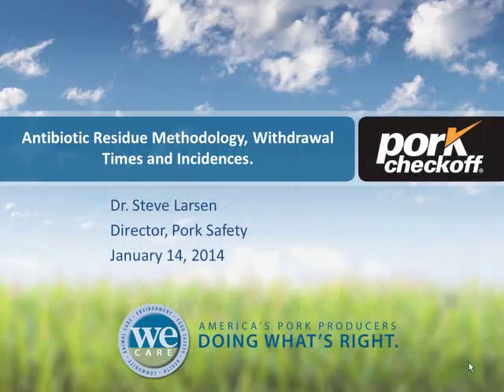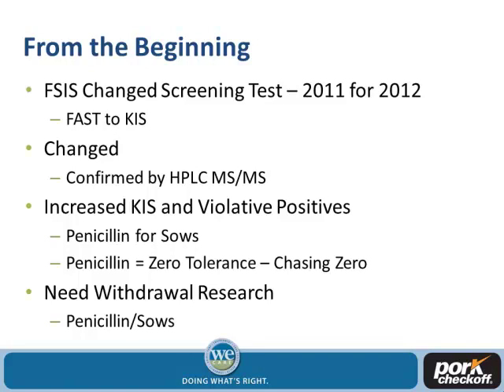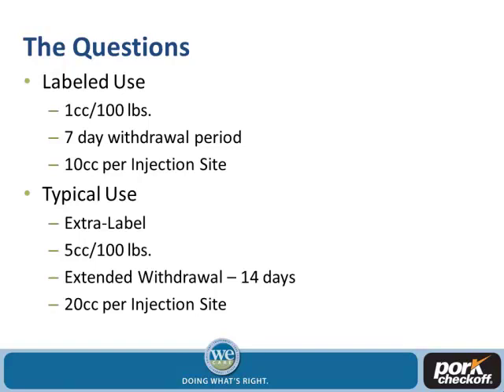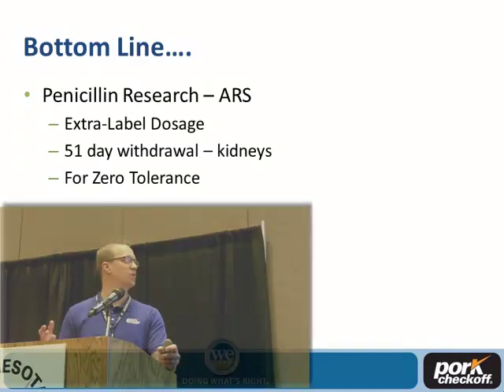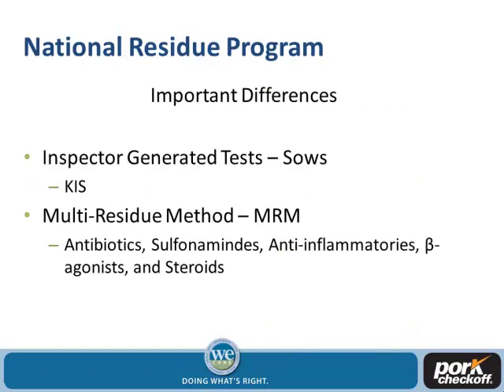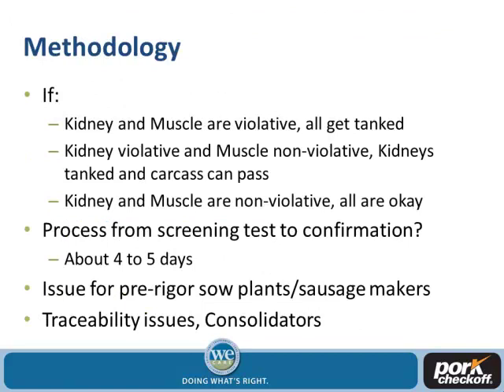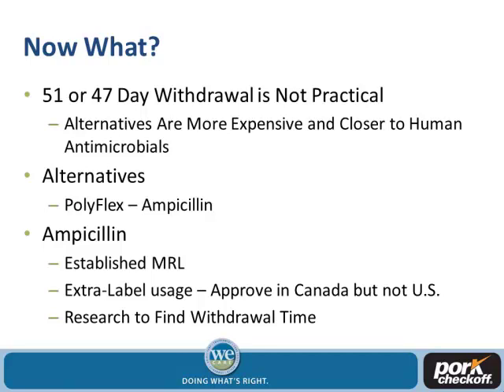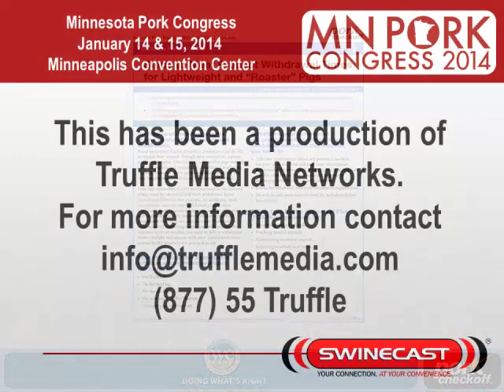Dr. Steve Larsen - Antibiotic Residues: Methodology, Withdrawal Time and Incidences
Antibiotic Residues: Methodology, Withdrawal Time and Incidences - Dr. Steve Larsen, Director, Pork Safety at National Pork Board, from the 2014 Minnesota Pork Congress, January 14-15, Minneapolis, MN, USA.